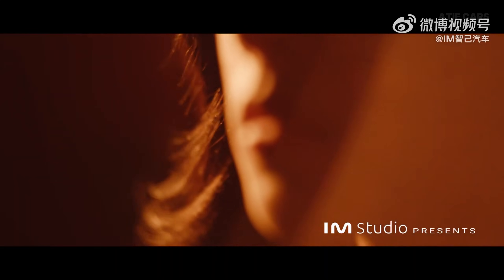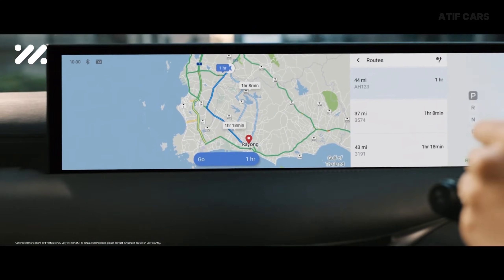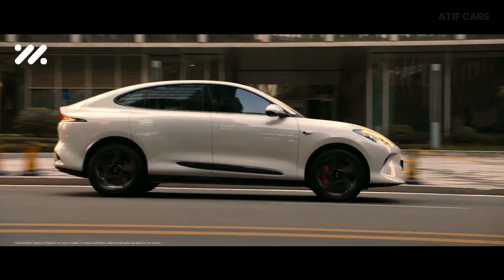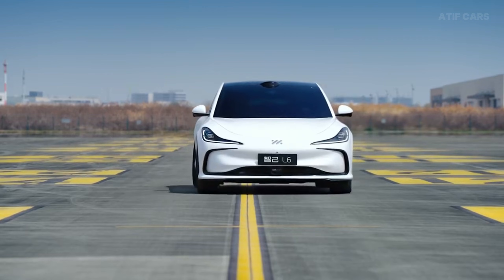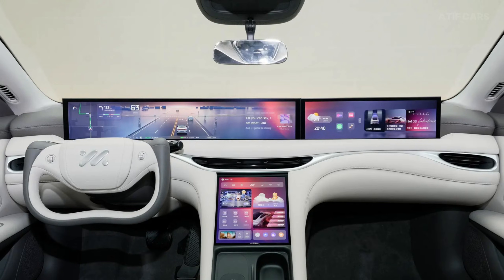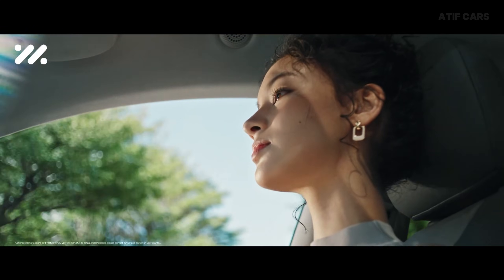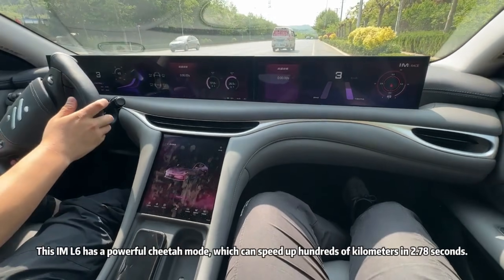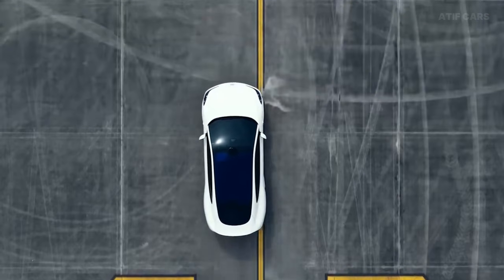This $35,000 Chinese Sedan Has Technology That Doesn't Exist in Any Western Car!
They say ignorance is bliss. Today, I'm about to destroy yours.

Meet the IM L6 — a Chinese electric sedan so technologically advanced that it makes every Western luxury car look obsolete.
This isn't just another EV. This car has 776 horsepower, launches 0-60 in 2.74 seconds, and packs a semi-solid-state battery with over 1,000 km (621 miles) of range. It charges 400 km in just 12 minutes. It features electromagnetic "Cloud Dynamics" suspension that uses LiDAR and cameras to scan the road ahead and adjusts 1,000 times per second, erasing bumps before you feel them.
Inside? Three AMOLED screens, an AI co-pilot that learns your habits, 23-speaker surround sound, hot stone massage seats, and Nappa leather everywhere. The tech includes next-gen solid-state LiDAR, 300-meter scanning range, and AI that predicts your needs.
The price? $32,000 base in China. Top-spec with 1,000+ km range? $47,000.
And we can't buy it. This is the technology gap — and we're on the wrong side.

I will promptly provide proper credit or remove the content upon request.